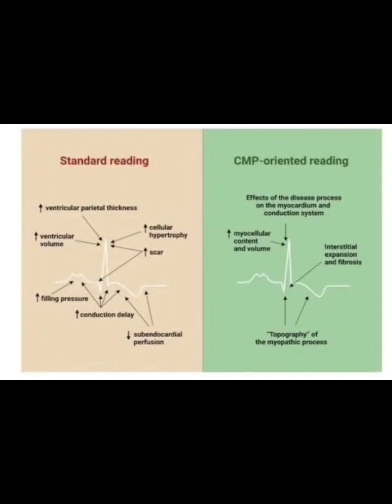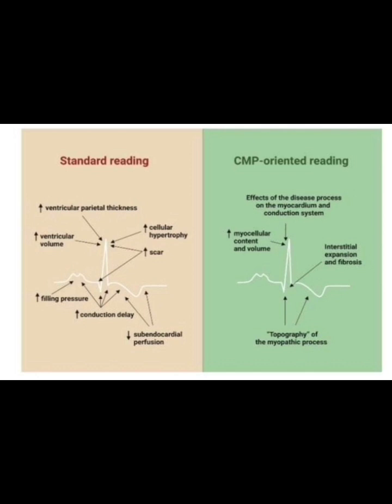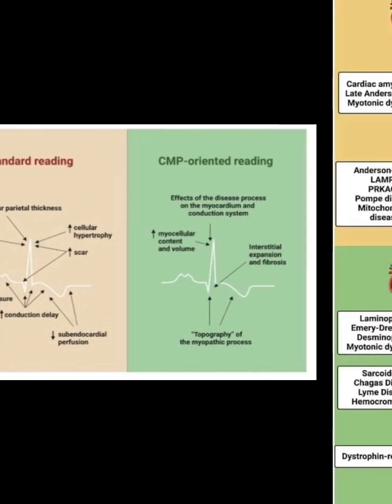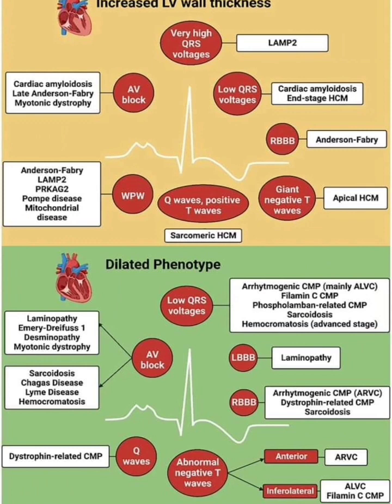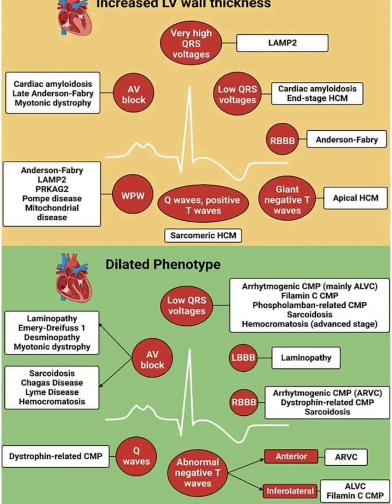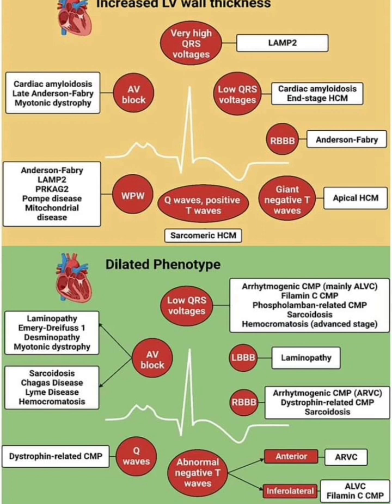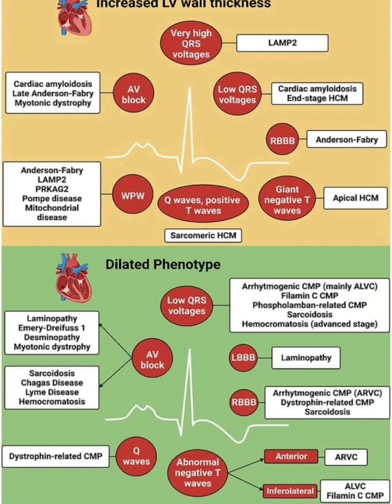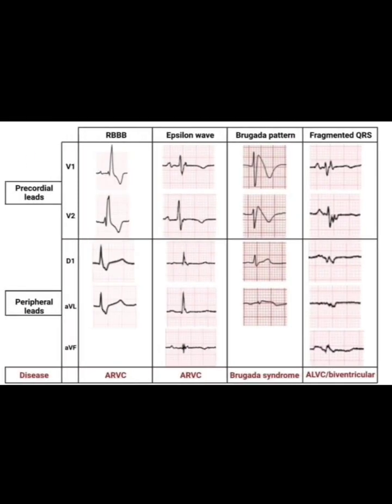cardiomyopathy & ECG change related to specific types of cardiomyopathies.